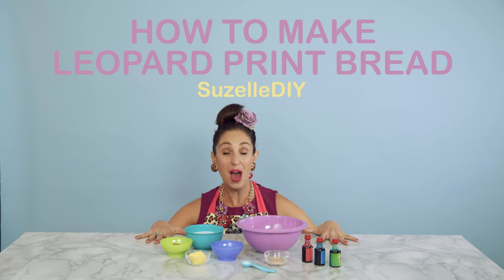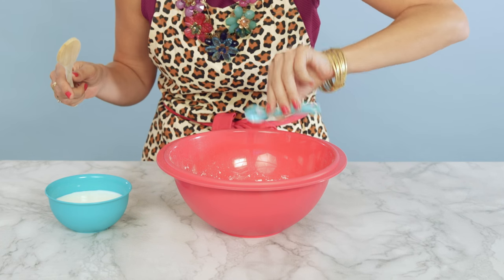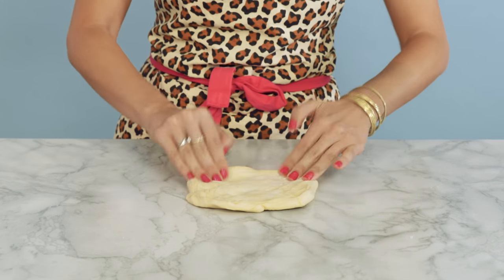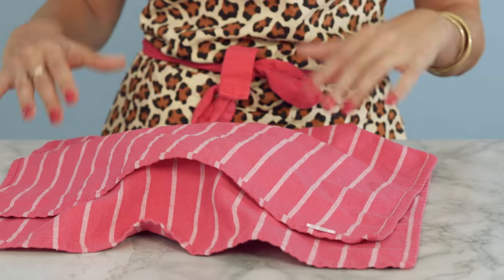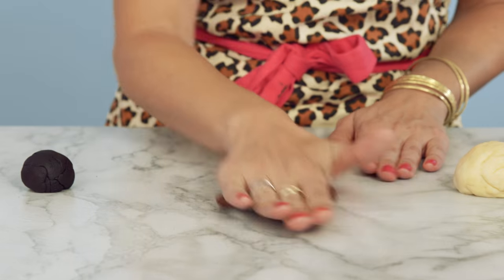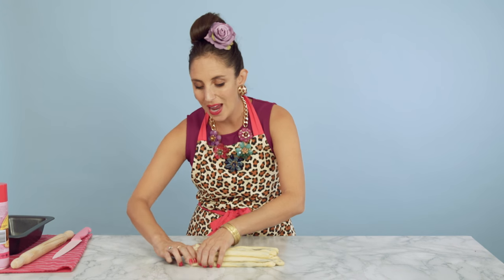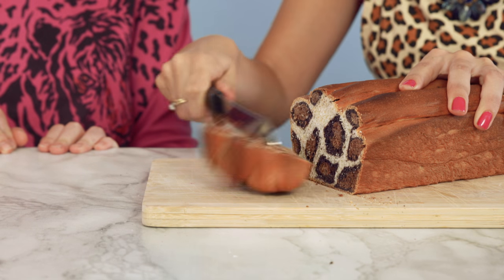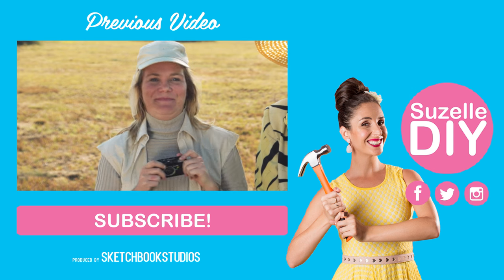How to Make Leopard Print Bread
A lot of people ask me, Suzelle, what is you favourite colour? Well guys, my favourite colour is leopard print! Because A. it is sexy, B. it is timeless in fashion, and C. it makes me feel like a powerful cat. So today I am going to show you how to make leopard print bread!

A Bitesized DIY Webseries. Because anybody can.

You will need:

375gm bread flour
35gm sugar
1tsp instant yeast
1/2tsp salt
265ml milk
20gm soften unsalted butter
15gm cocoa powder
Red, green and blue food colouring
A scale
Plastic wrap
Some clean dish towels
Rolling pin and a bread tin.

Watch the video for how to make it!

SuzelleDIY is produced by Sketchbook Studios. Go like their page!

Special thanks to Dishy Designs for my gorgeous apron!